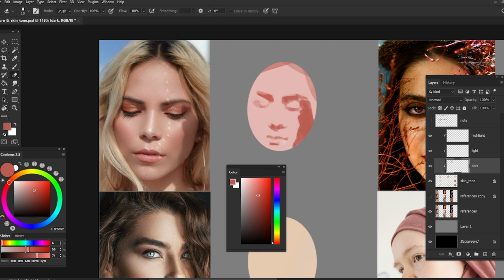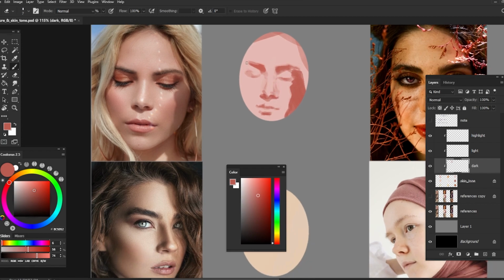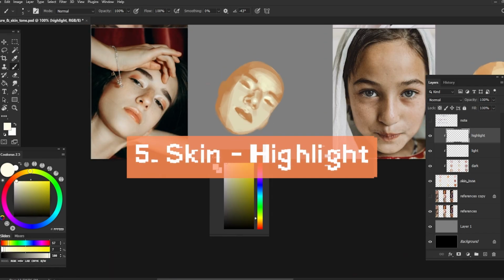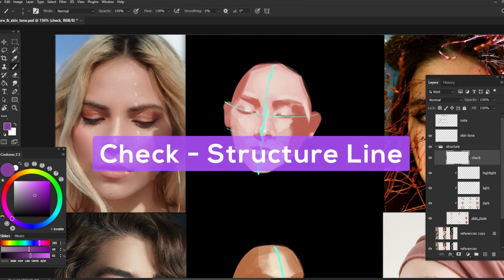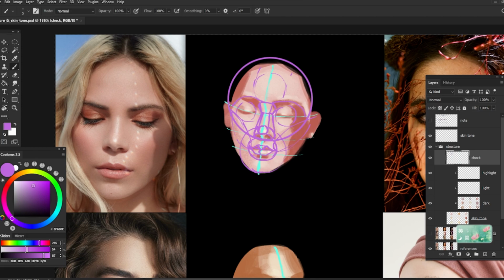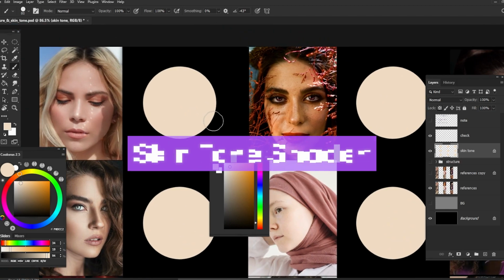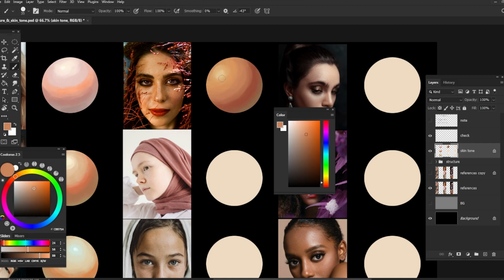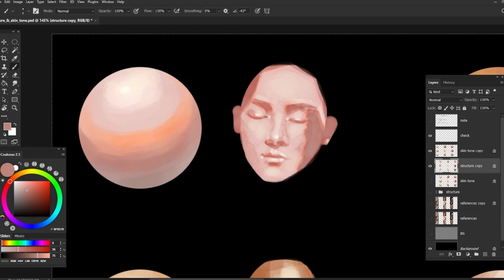🌟Portrait Tutorial - Structure & Skin Tone | beginner to intermediate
I started preparing a series of portrait tutorials, breaking down the various skills needed for portraits into different parts. This time the video is about portrait structure and skin color.

The methodology is to start with a reference drawing, draw the face structure and skin color spheres separately, and then combine the two to paint the portrait structure and skin color.

Although this method seems to take a few more steps, it is less prone to error and allows for more creativity by splitting up the different focus areas.

Mastering this part alone is really not enough to paint a good-looking portrait, but it is the foundation of all portrait painting and is very, very important.

Chapters:
00:00 - Intro
00:21 - Reference
00:53 - Structure
01:10 - 1. Basic Skin Tone
02:20 - 2. Skin - Dark
05:54 - 3. Face Shape
08:08 - 4. Skin - Light
09:50 - 5. Skin - Highlight
10:18 - Check - Crossline
11:23 - Check - Structure Line
15:03 - Skin Tone Shader
18:04 - Combine
20:08 - Extra Color
20:56 - Details
38:13 - Adjustment
39:35 - Final

【Software】
Photoshop